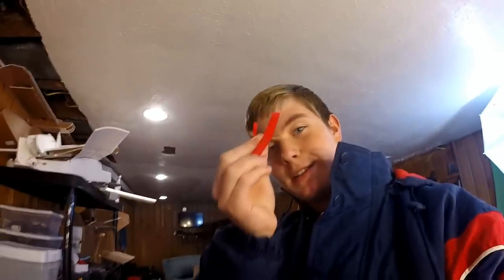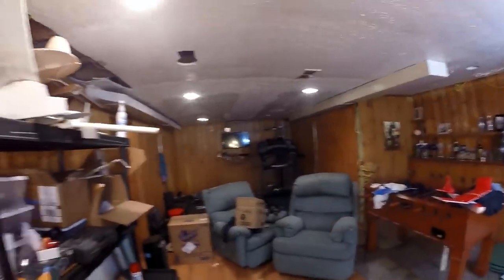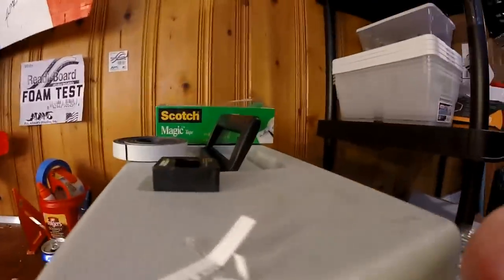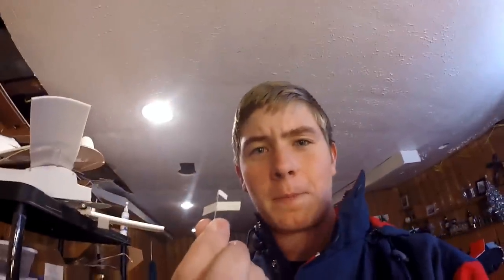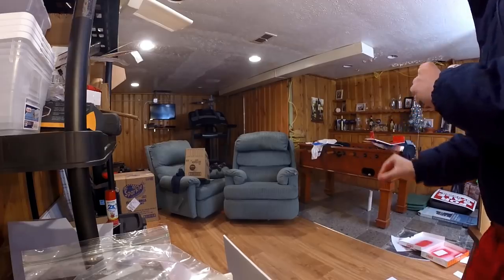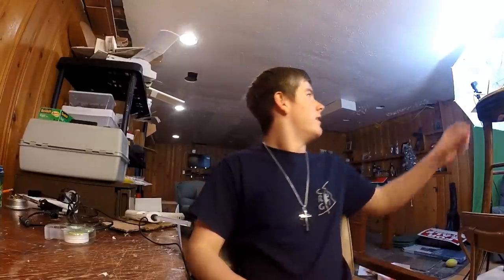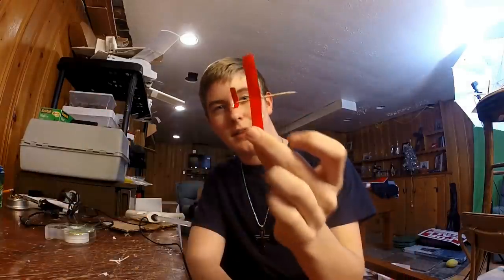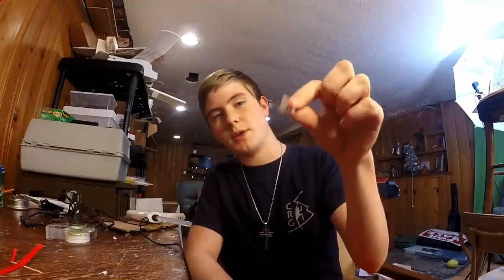Foam Test: Worlds Smallest Plane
After the success of the toothpick glider I decided to go smaller and bigger. This is not the full review video of the staple plane, this is just a quick edit I made for it.